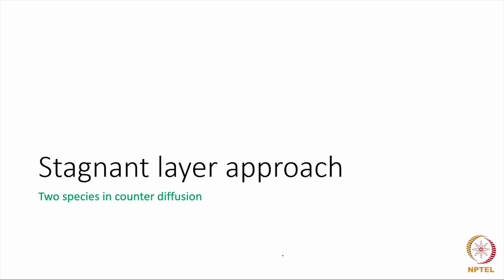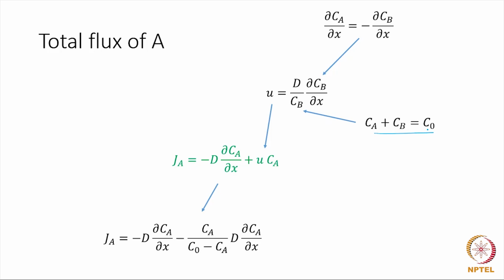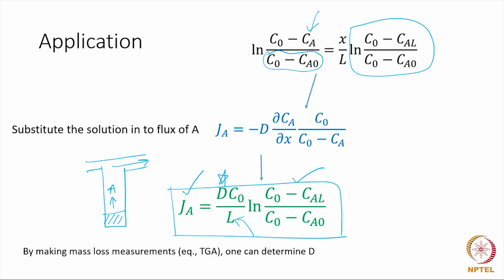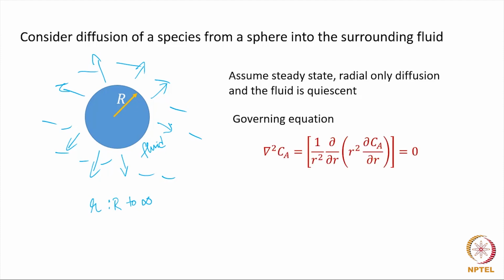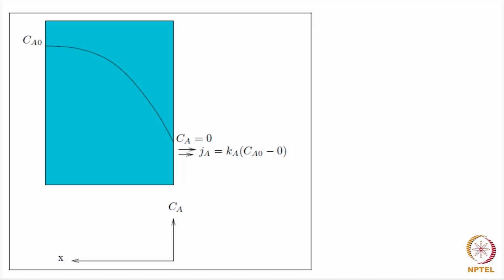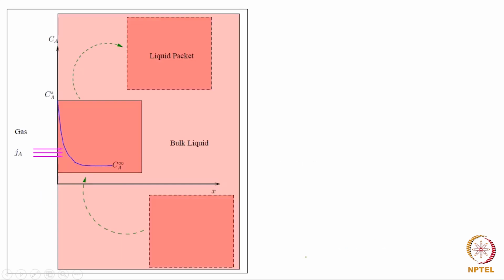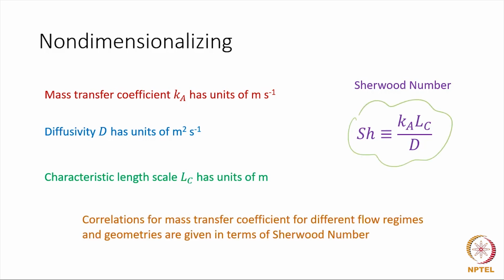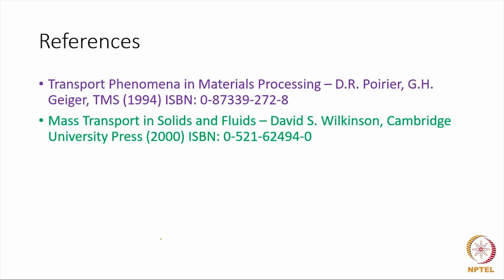Mass Transfer in Fluids